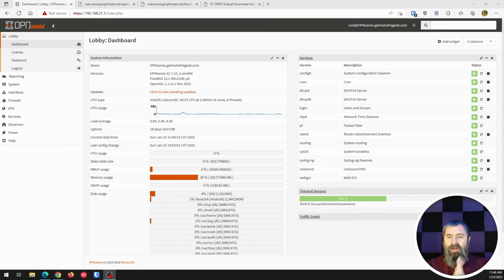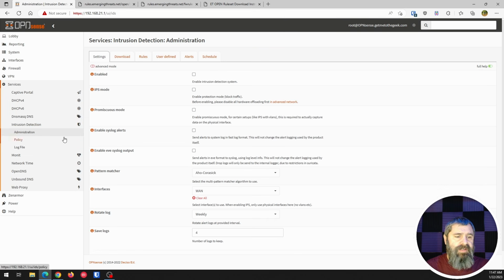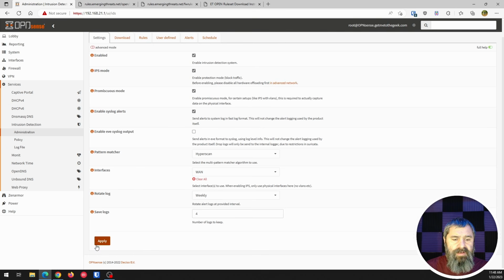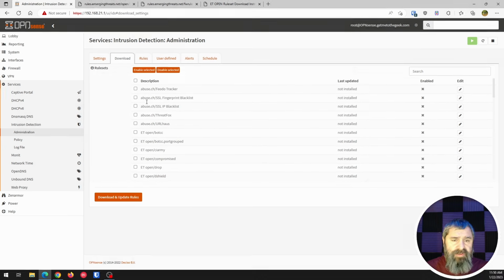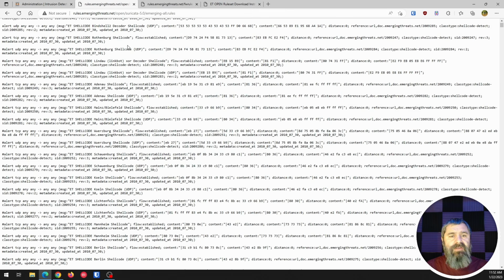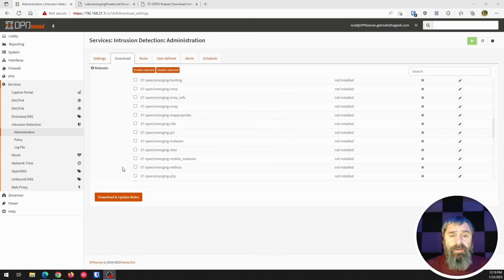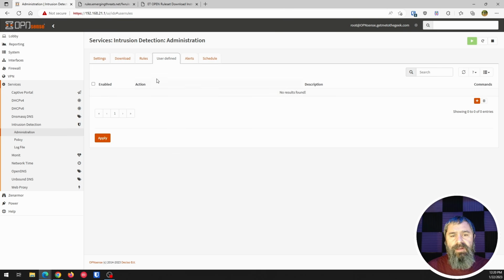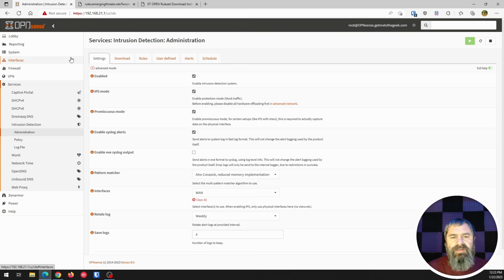Setup Suricata IDS/IPS on OPNsense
Install and setup Suricata Intrusion Detection System on OPNsense